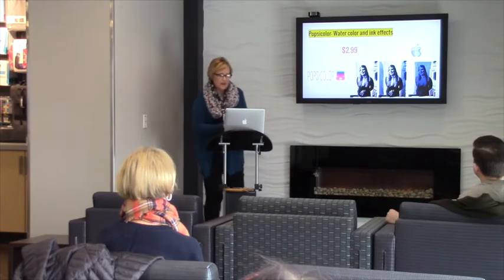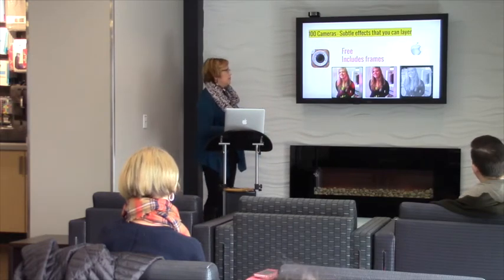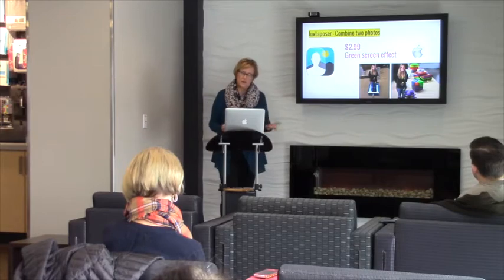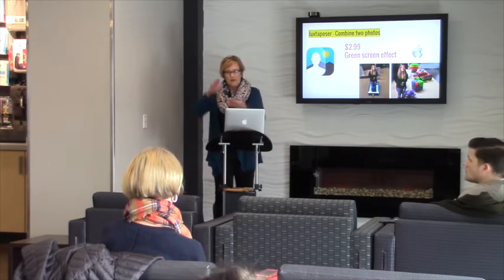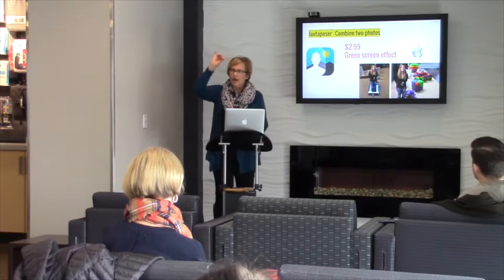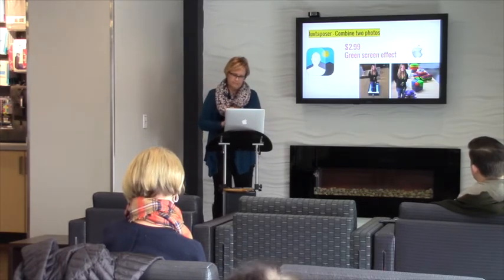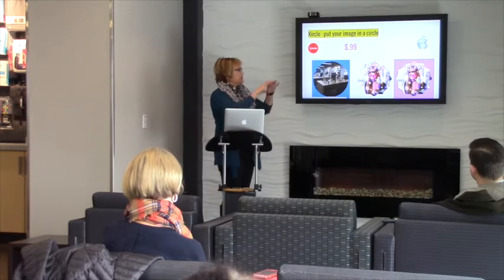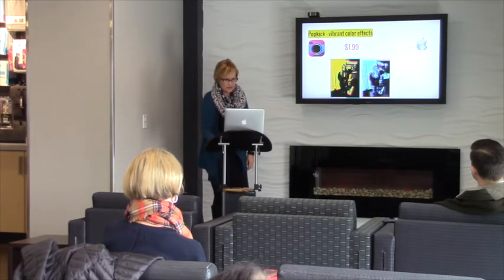Funtastic Photo Apps 1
with Kathy Kaldenberg January 15, 2016. Kathy reviews many photo apps and how she uses them. Excellent demo.